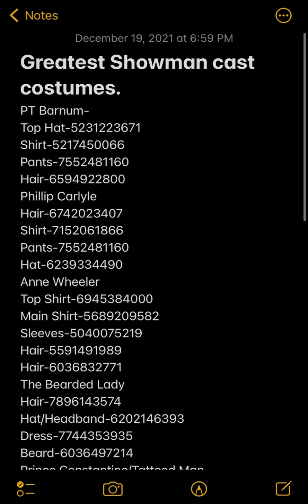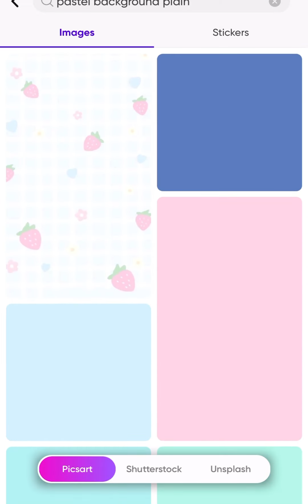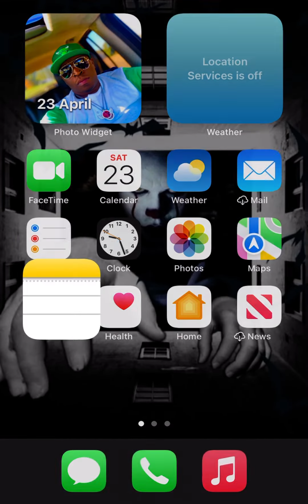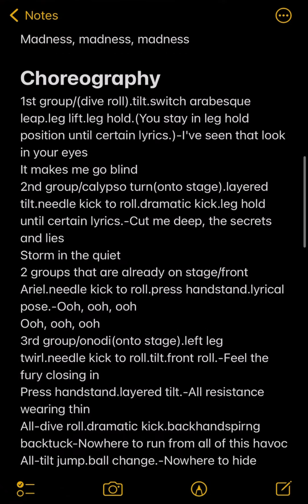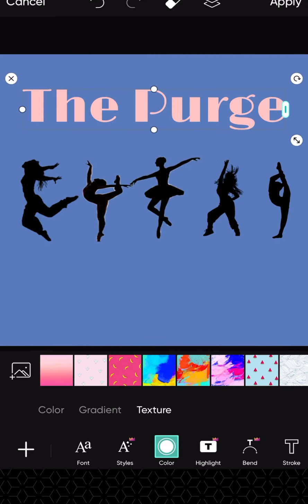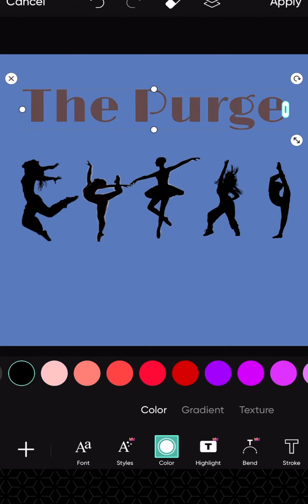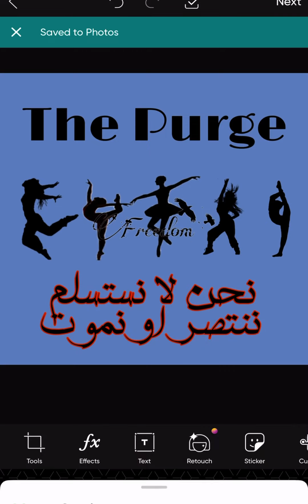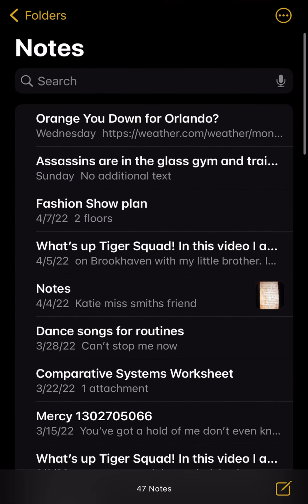How to Make a Good Dance Routine|Dance Moms-ALDC Studio on Roblox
What’s up Tiger Squad! In this video I am going to be talking about how to make a good dance routine on Roblox. Since roblox has removed a lot of songs I decided to tell you guys about how you can make a good dance routine without music. I am also going to be talking about some key elements your dance routines need. I know it’s been a while since I have posted, and there is no excuse for why I haven’t been posting but I will definitely be posting more now.

GREATEST SHOWMAN CAST COSTUME CODES
PT Barnum-
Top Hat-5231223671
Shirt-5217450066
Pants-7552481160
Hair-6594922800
Phillip Carlyle
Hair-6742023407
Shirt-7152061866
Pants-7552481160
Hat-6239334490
Anne Wheeler
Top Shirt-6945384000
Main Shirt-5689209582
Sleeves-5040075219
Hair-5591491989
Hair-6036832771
The Bearded Lady
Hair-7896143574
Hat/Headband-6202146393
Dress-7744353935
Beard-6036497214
Prince Constantine/Tattoed Man
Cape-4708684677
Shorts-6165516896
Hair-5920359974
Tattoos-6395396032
Jenny Lind
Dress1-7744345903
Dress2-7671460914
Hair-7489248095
James Gordon Bennett
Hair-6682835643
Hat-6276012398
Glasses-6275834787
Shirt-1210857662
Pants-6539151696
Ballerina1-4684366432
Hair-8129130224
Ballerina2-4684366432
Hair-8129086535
Albino Twin1&2
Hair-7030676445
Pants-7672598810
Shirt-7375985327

Roblox: KeriKween5

🐅**About Keri Vlogs**🐅

I am Keri and on this channel you will see fun challenges, adventures, vlogs, laughter, and just plain silliness. This channel has something for everyone - girls and boys of all ages and even adults. A new video is released every day . Enjoy and have fun!

Roblox: KeriKween5